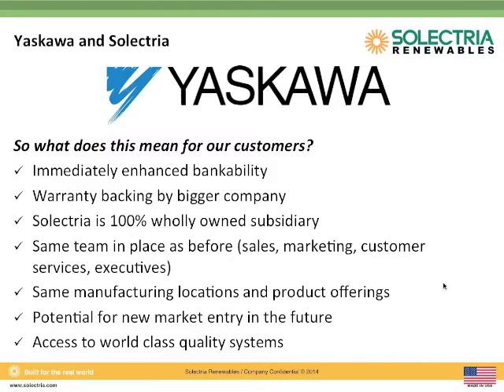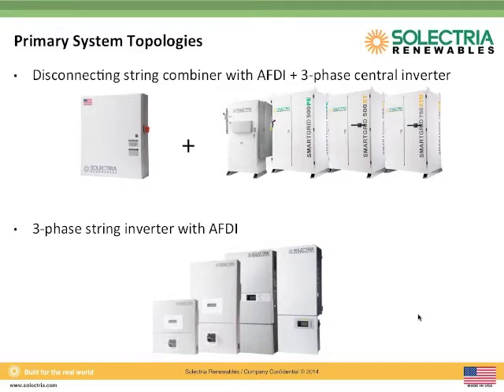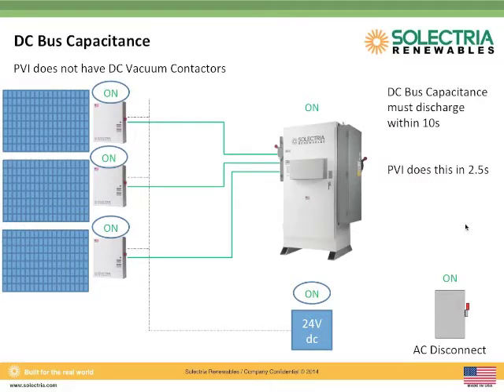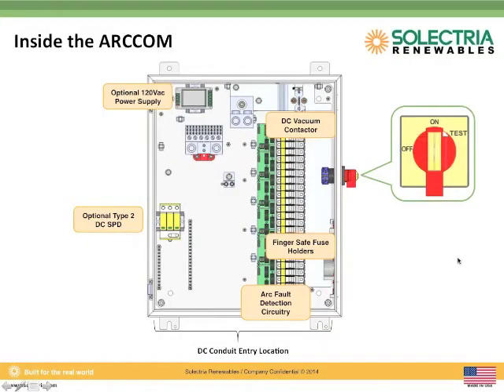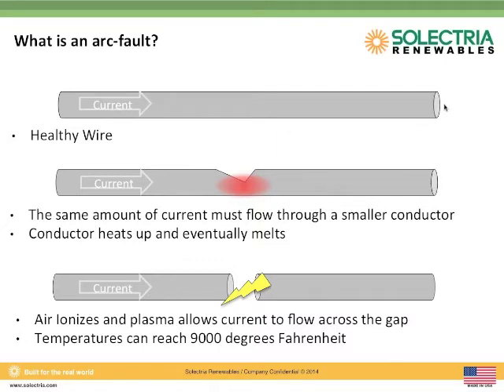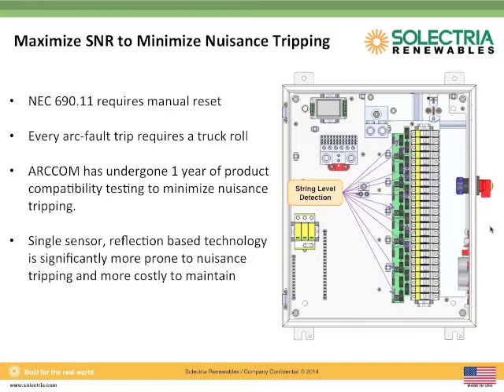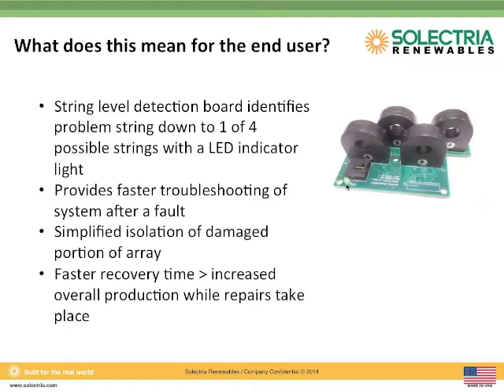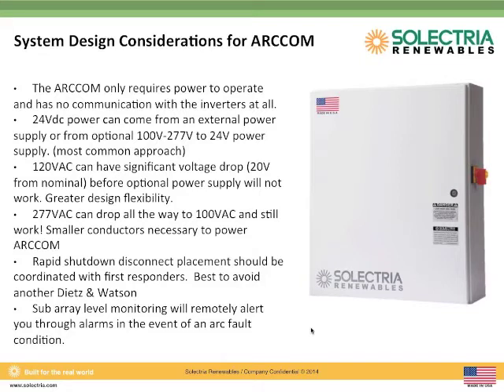Commercial Solar Design & NEC 2014: Meeting New Arc Fault Detection and Rapid Shutdown Requirements